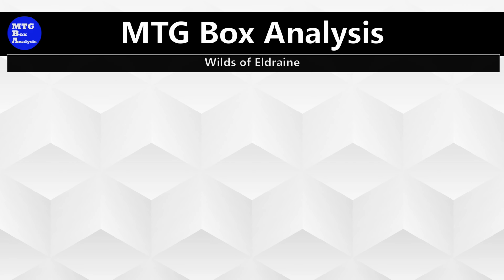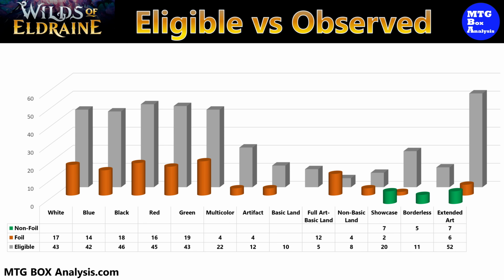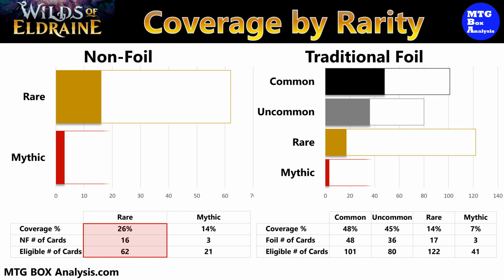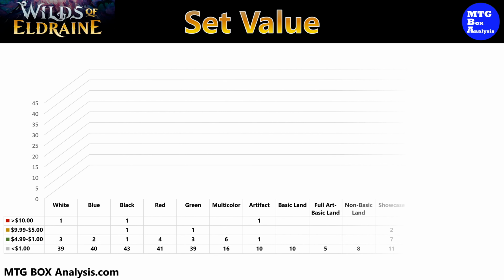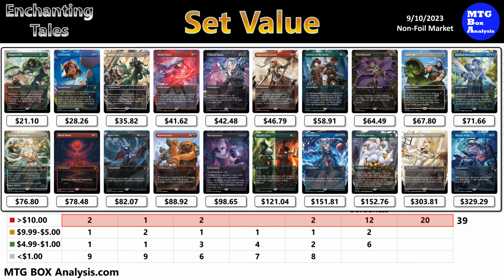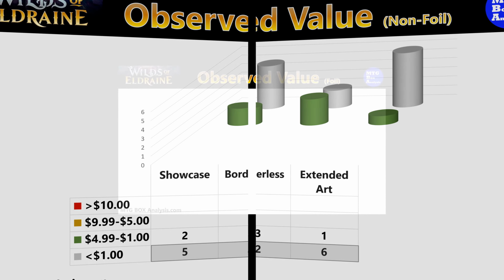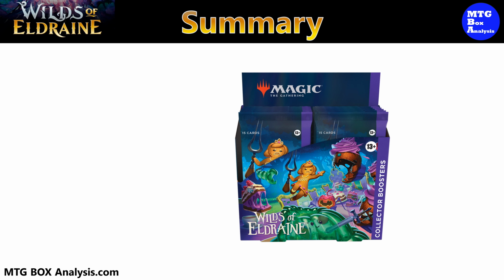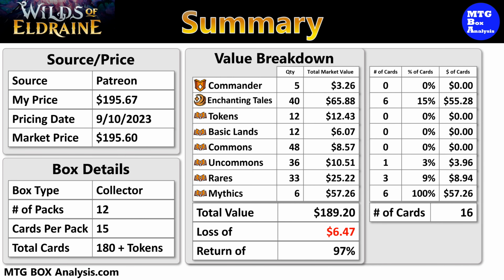Wilds of Eldraine - Collector Booster Box (Analysis Only)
Wilds of Eldraine
Collector Booster Box
Released: 9/8/2023
Pricing Date: 9/9/2023
Box Analysis: 12:28

Set Distribution, Observed Distribution, Set Coverage, Coverage by Rarity, Duplication, Set Value, Observed Value, Summary of Box Opening.

Troll and Toad is your one stop for all things TCGs. Purchase cards, booster boxes, and more from Magic: the Gathering, Yugioh, and Pokemon! Merchant items do not apply.